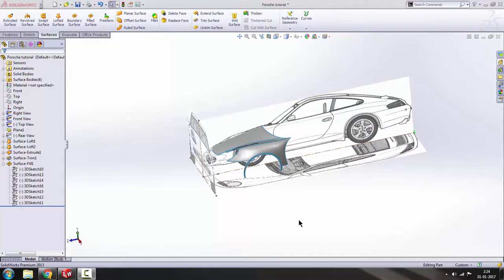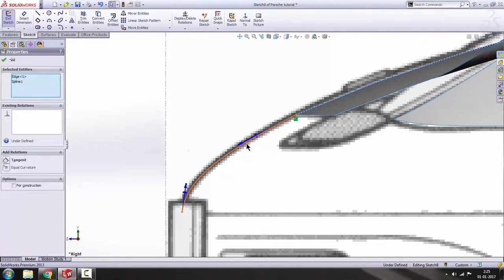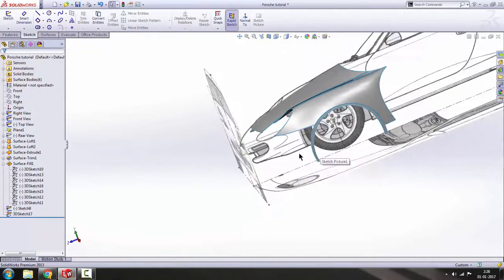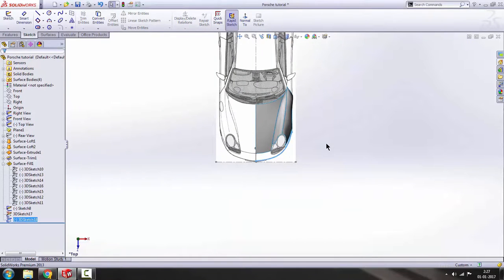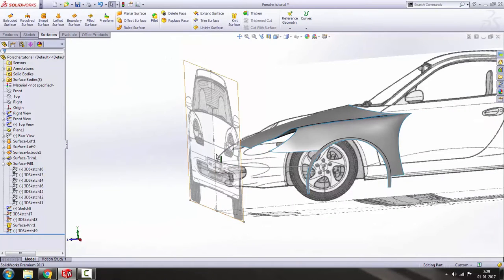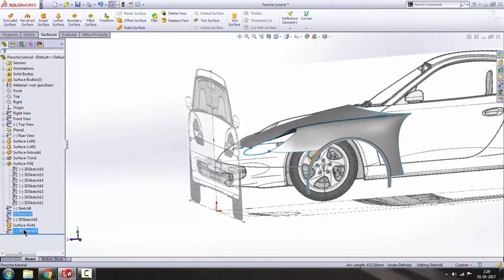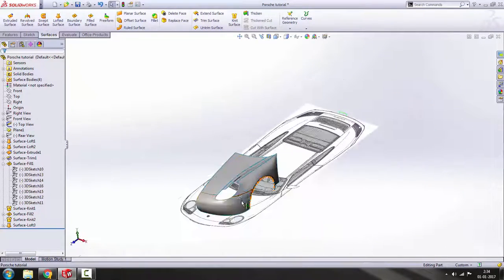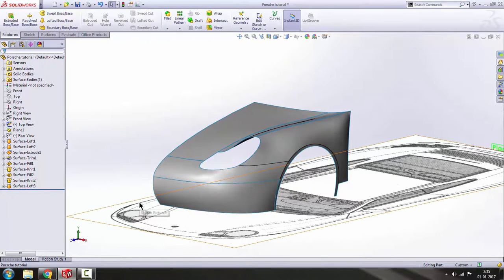Solidworks Tutorial No. 3[Porsche 911 Carrera]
This is tutorial No. 3 for Porsche 911 Carrera.
Through this tutorial you will learn clearly about surfacing in solidworks and where and how to use all the features in surfacing.